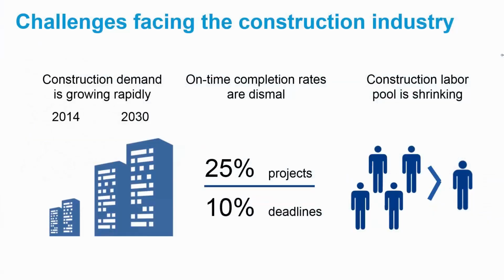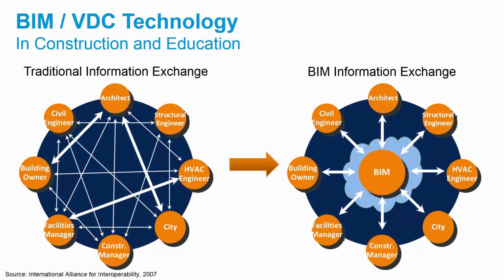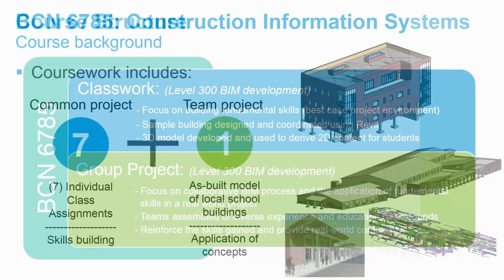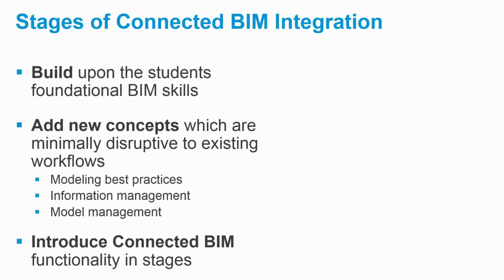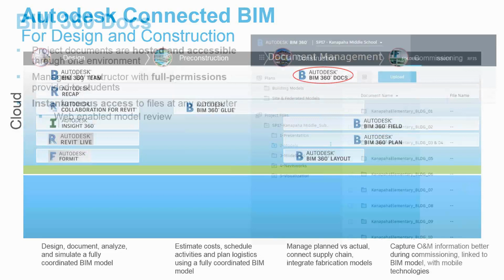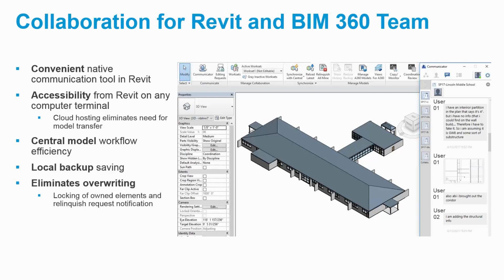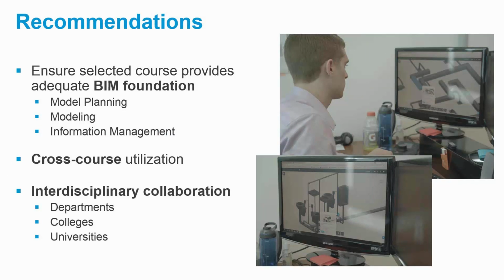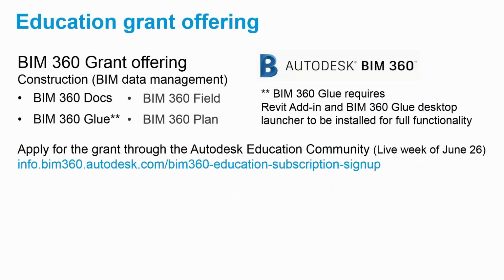How to integrate BIM 360 in graduate level construction management and IPD classes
Hear from University of Florida about best practices, workflows, and strategies on implementing BIM 360 collaboration tools inside the classroom for individual and group projects.